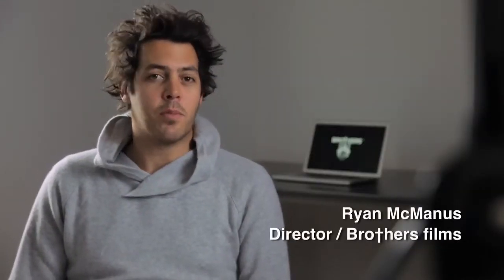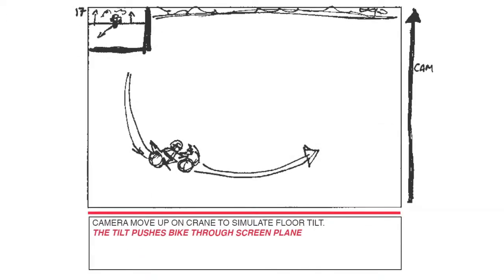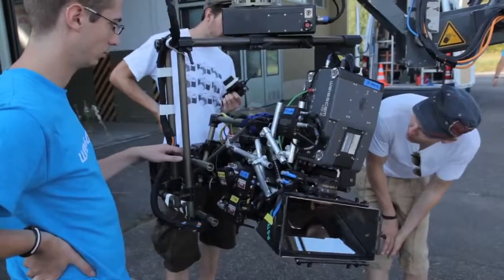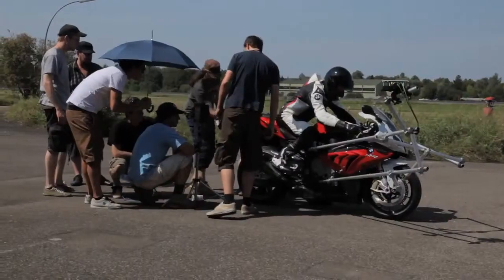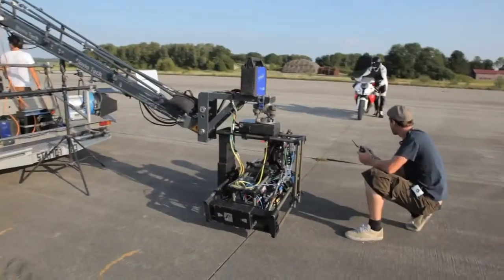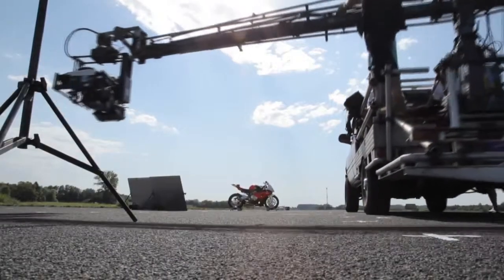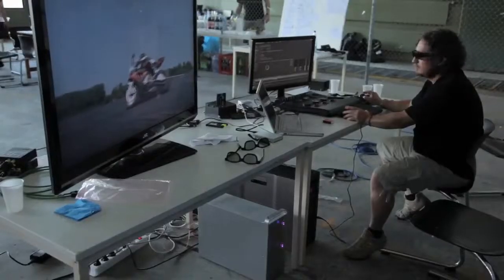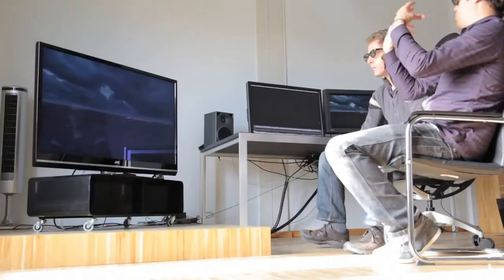Making of Equilibrium a 3D experience starring the BMW S1000 RR